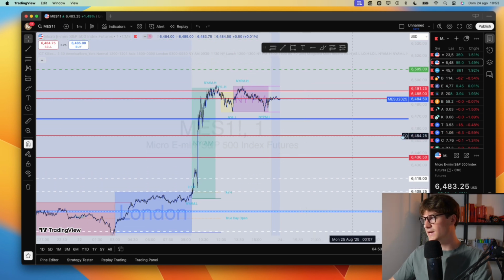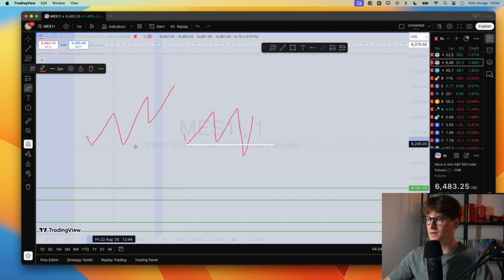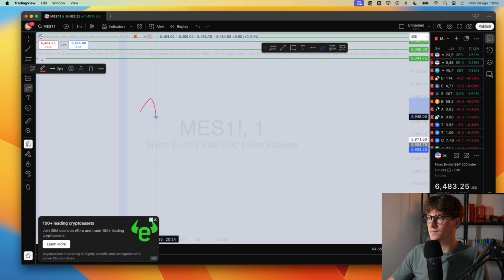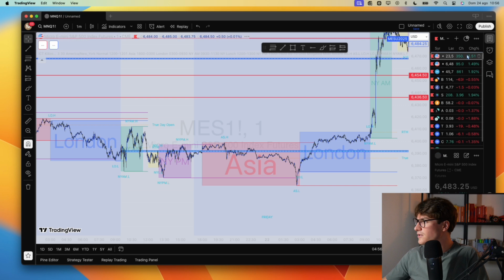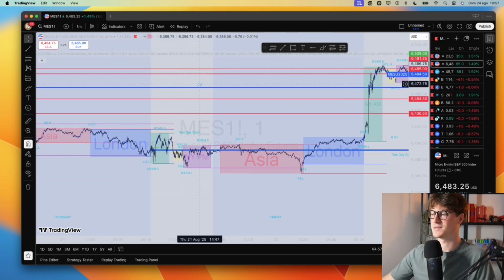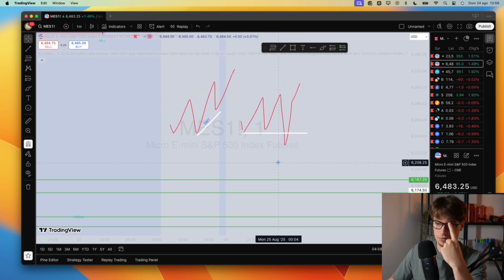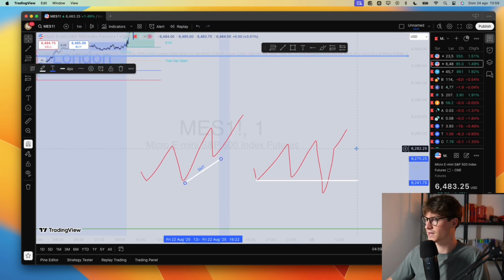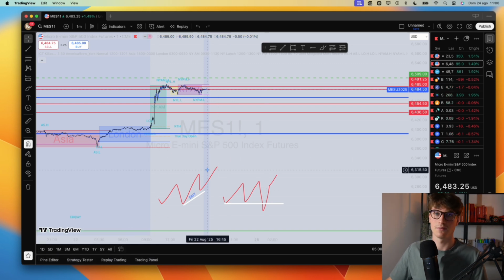Basic Concepts Ep.11 | SMT Divergence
SMT's are nice confirmations and can add to your conviction for an entry and to spot which pair is more likely going in the direction you want.
Hope Today’s video and concepts could be useful to you.
Trading Futures is really hard, especially on NQ or ES, thats why we are trying to create a supportive community with people with different experiences trading the Stock Market, to ensure a great process and structure in which you can take consistent payouts📊